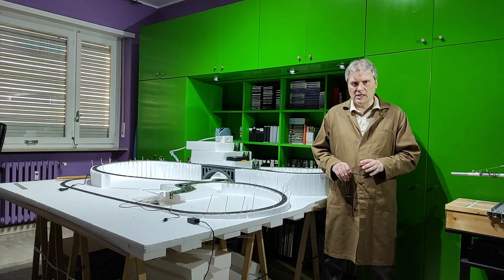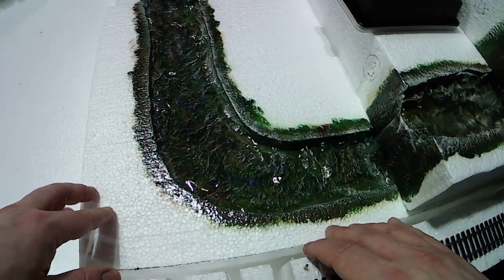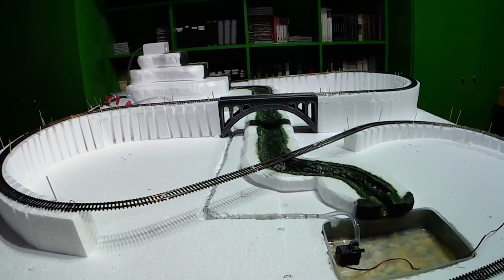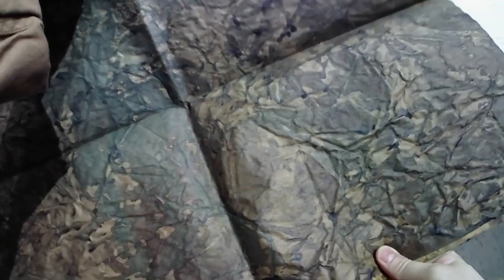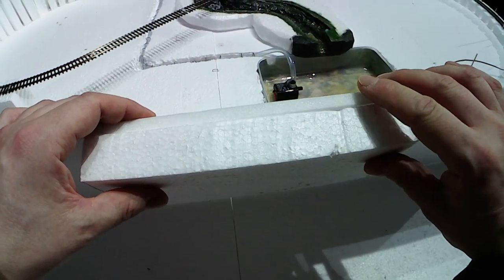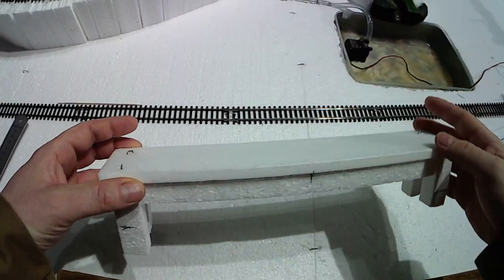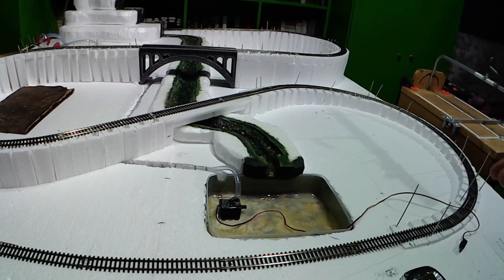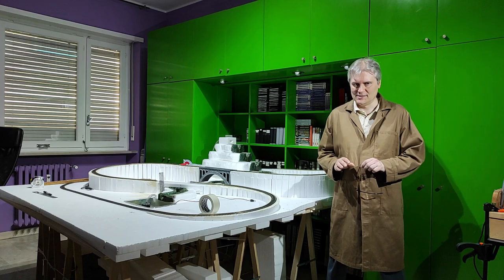Christmas Village Tutorial 2020 - Part 6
In this 6th part I shape the profiles of all the sections composing the river and the waterfall before gluing them together.

Then I complete the train tracks supports with the last two stretches still missing.

And I build a little bridge.

And... something more.